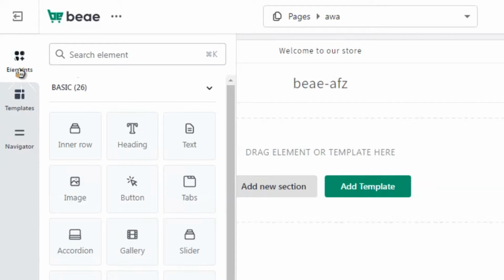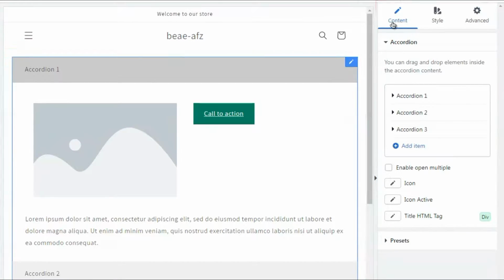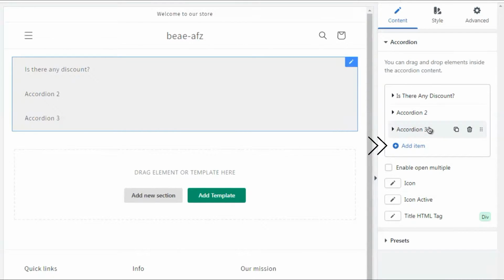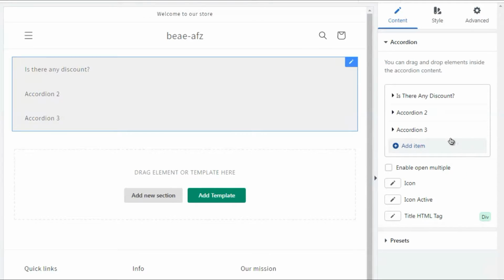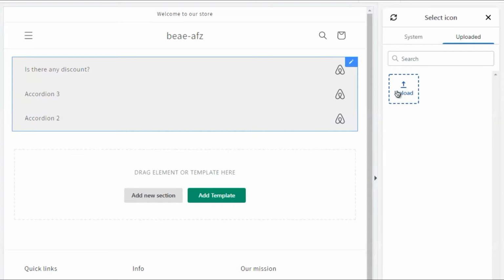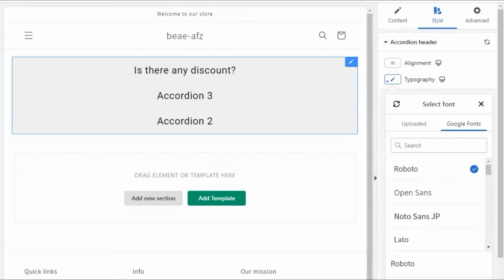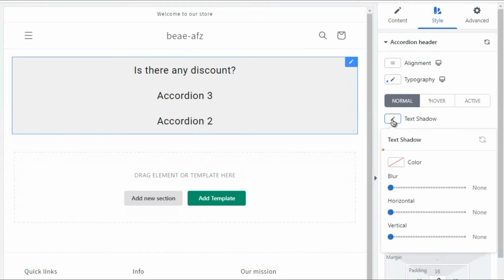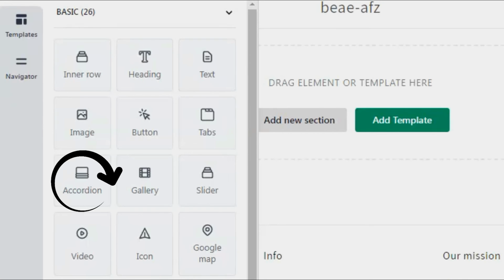How To Create The Accordion On Shopify Page Builder | Learn With Shopify | Ecommerce Tutorials 2022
In this video, I'm going to show you how to do the right click in Beae. This is so important for when you are building your Shopify store layout, as it can make it easy for you to create a beautiful site. You simply need to click on it and then you will see the different options that are available to you such as formatting and editing images, text boxes, shapes etc.